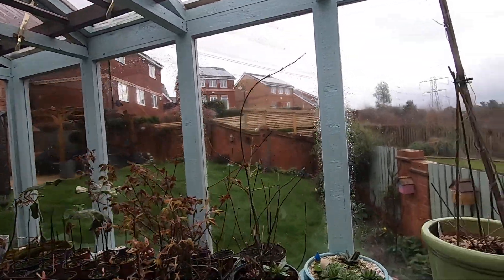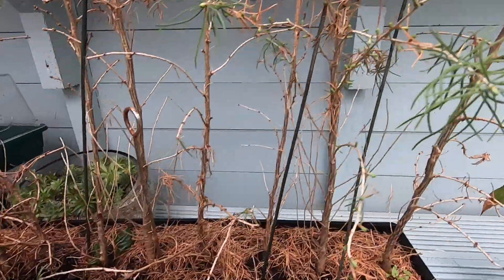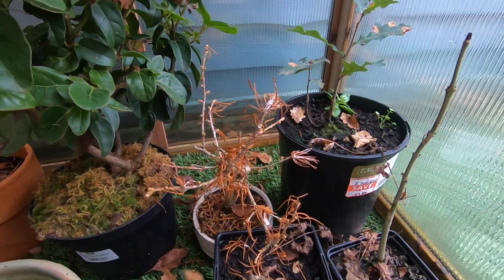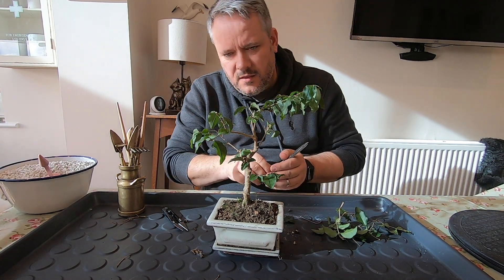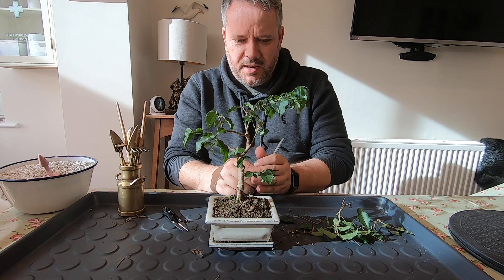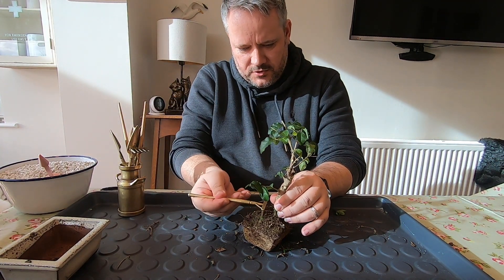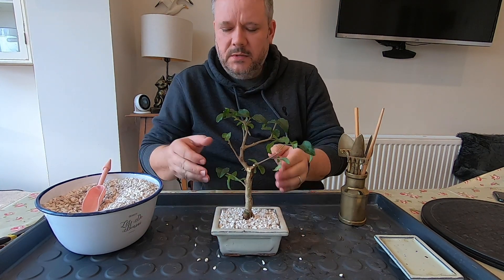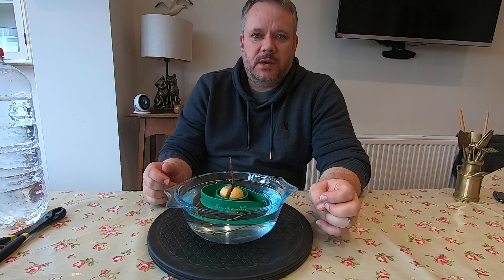Chinese Plum Sageretia Bonsai or is it?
A quick look around the Greenhouses before we get to work.

Here we have the first pruning and root pruning of this tree from Amazon labelled as a Sageretia but the more i look at it i'm sure its a Ligustrum or something similar!!